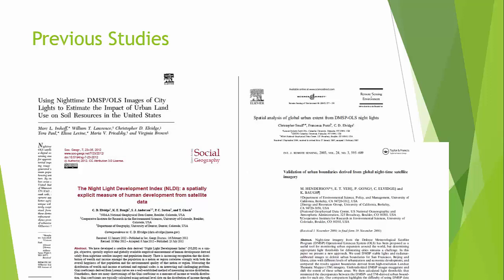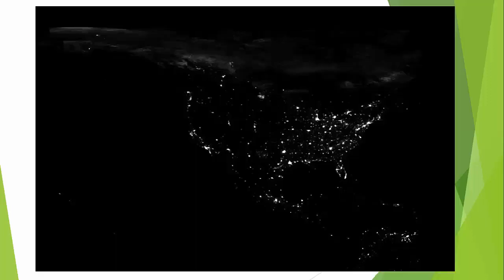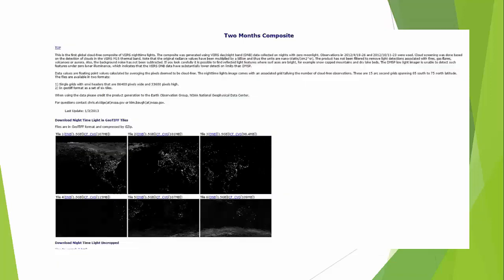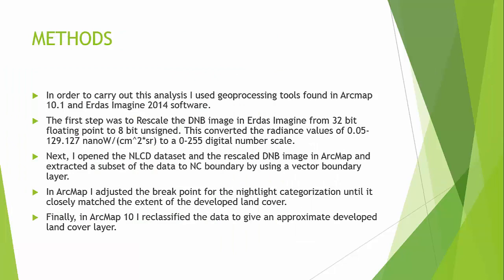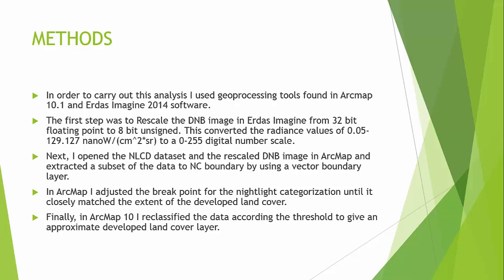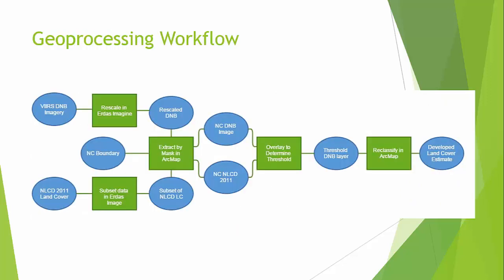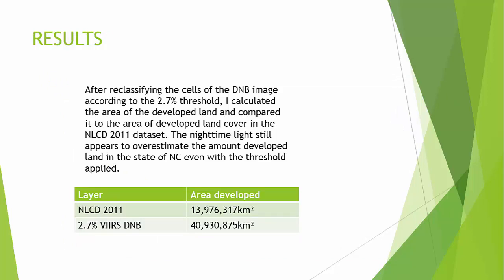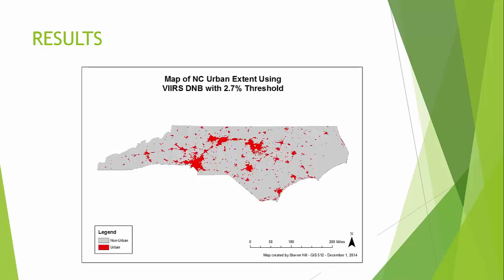Steven Hill - Using VIIRS DNB to Map Urban Extent in NC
Final Project for GIS 512, Fall 2014
Steven Hill